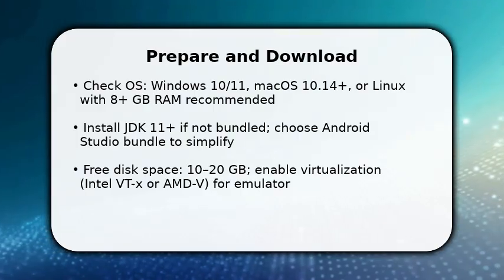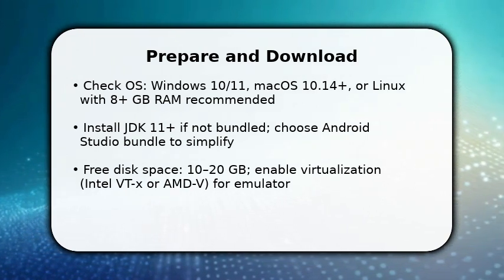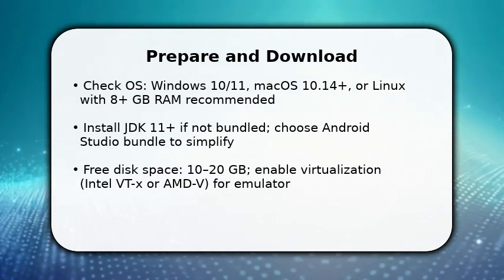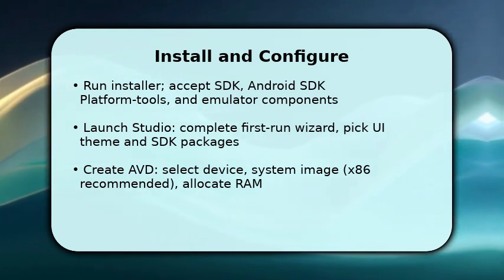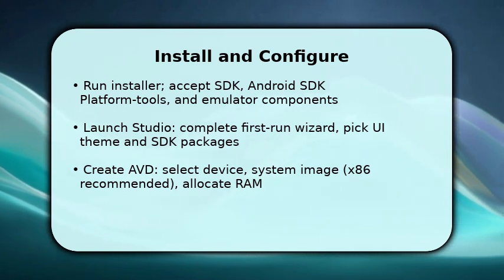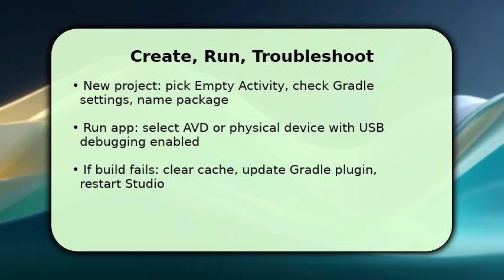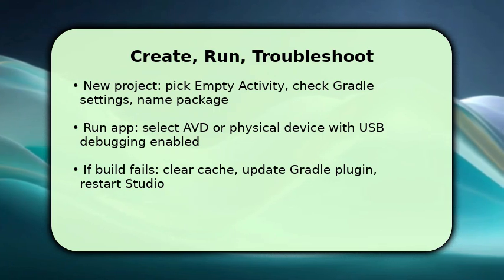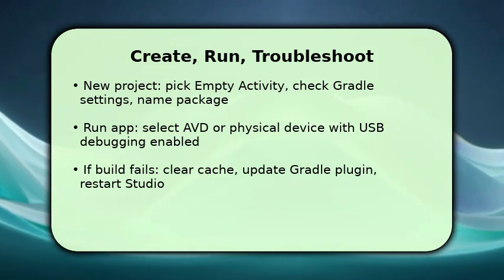How to Start Android Studio for Beginners - Easy Guide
Dive into the world of Android development as we guide beginners through setting up their first project in Android Studio. Discover essential tips and tricks to navigate this powerful IDE, making your coding journey smooth from start to finish.